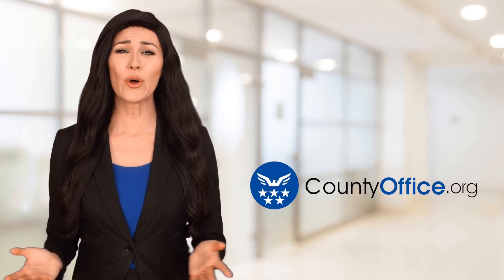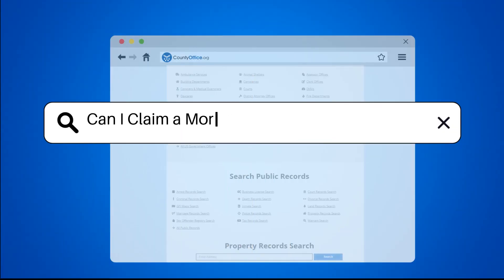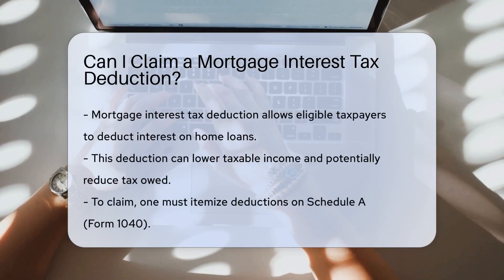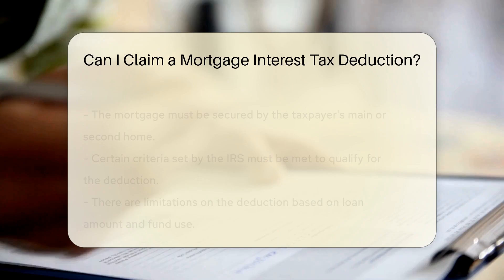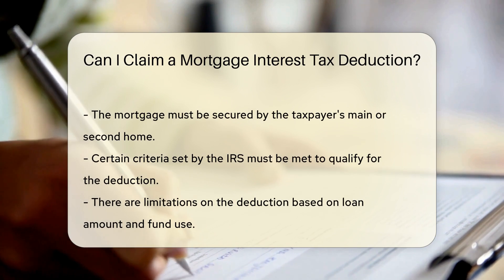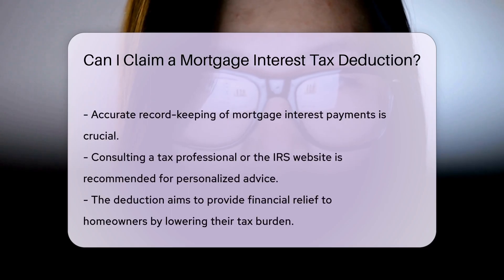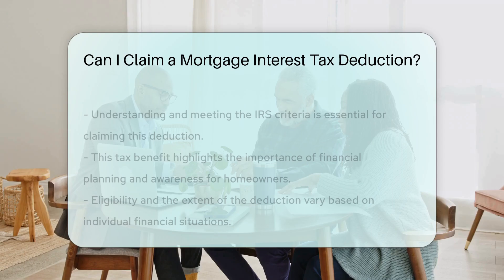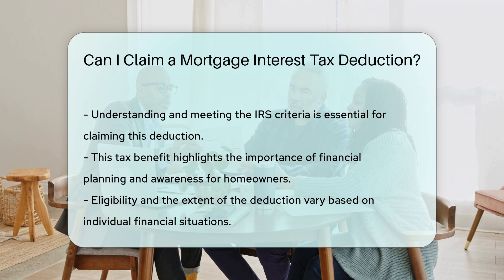Can I Claim a Mortgage Interest Tax Deduction? - CountyOffice.org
Can I Claim a Mortgage Interest Tax Deduction? In this informative video, we delve into the intricacies of claiming a mortgage interest tax deduction. Discover how eligible taxpayers can benefit from deducting interest paid on qualified home mortgage loans to potentially reduce taxable income. Learn about the essential criteria set by the IRS for claiming this deduction and the limitations associated with it. Find out how accurate record-keeping of mortgage interest payments is crucial for documentation purposes. To gain detailed guidance tailored to your specific situation, consider consulting a tax professional or visiting the IRS website. Enhance your knowledge of tax deductions and make informed decisions about your mortgage with the insights shared in this video.